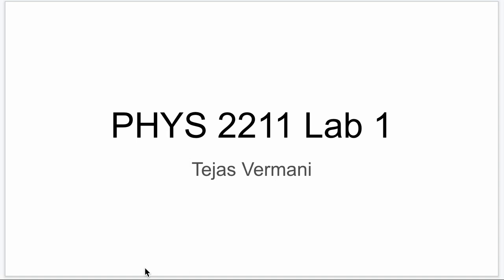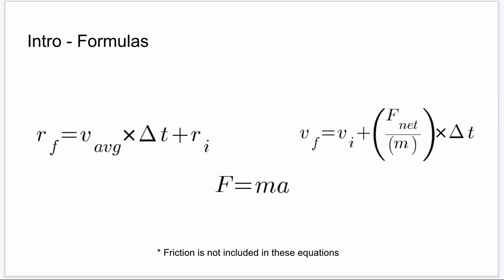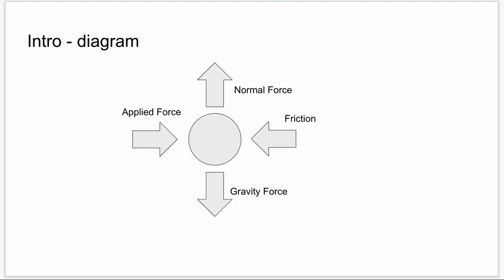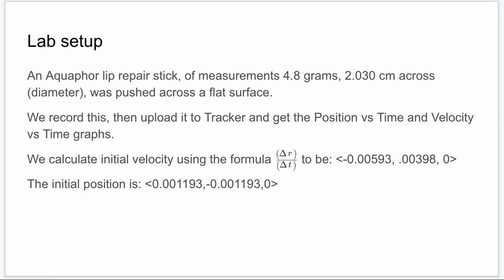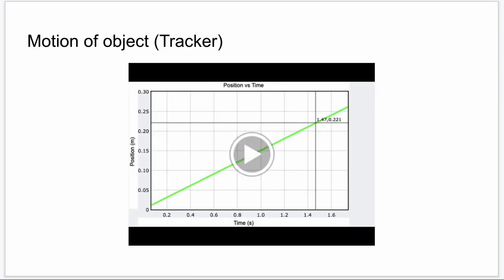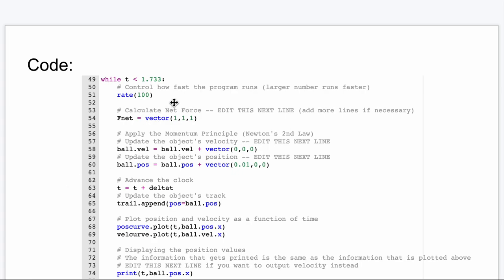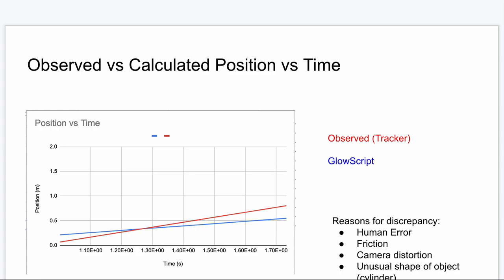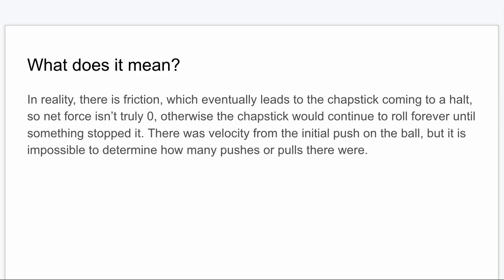2211 Lab 1 Report